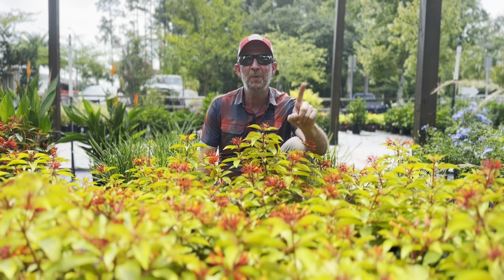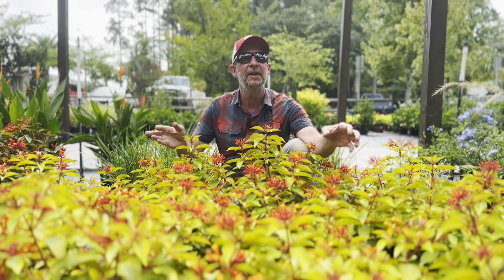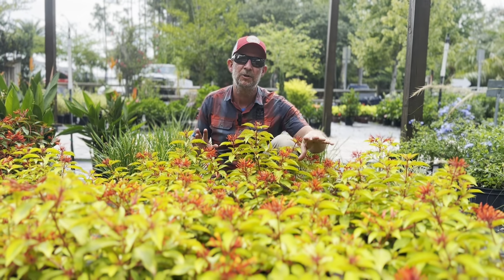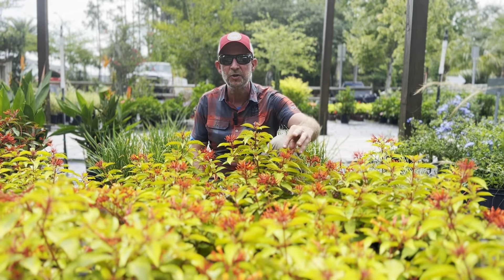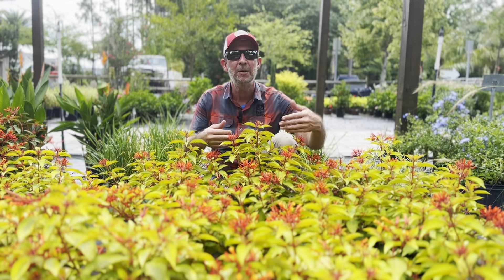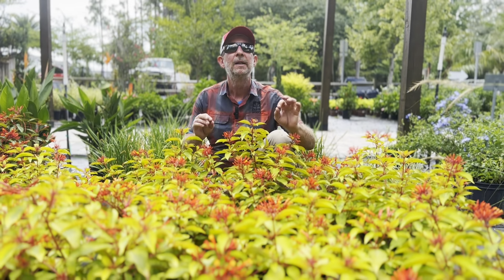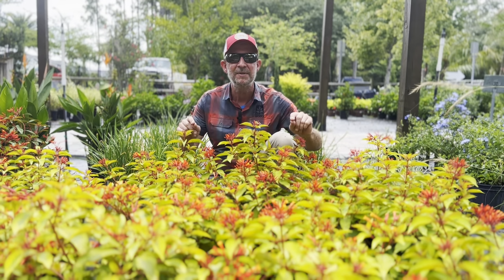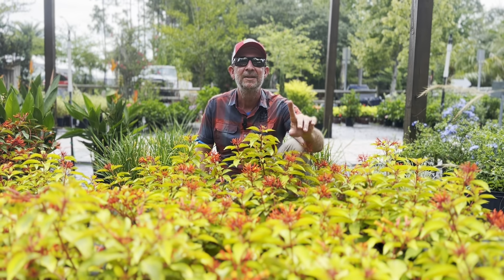PLANT OF THE WEEK | FIREBUSH LIME SIZZLER